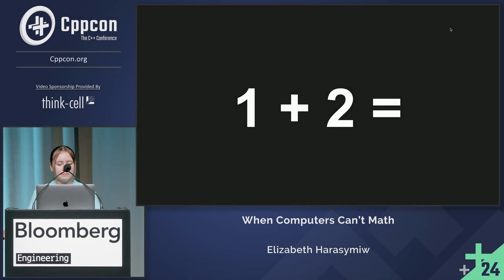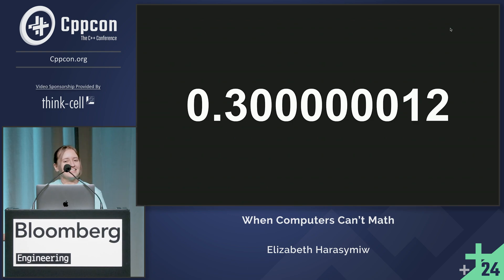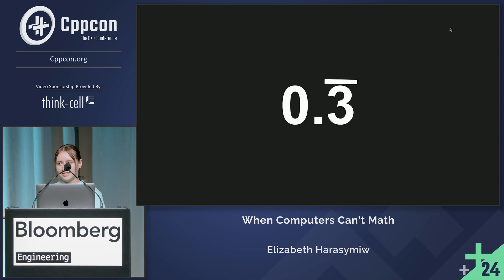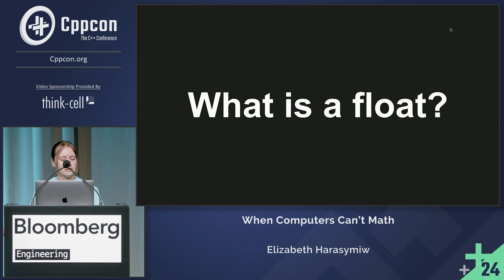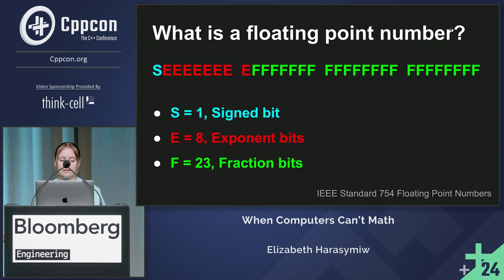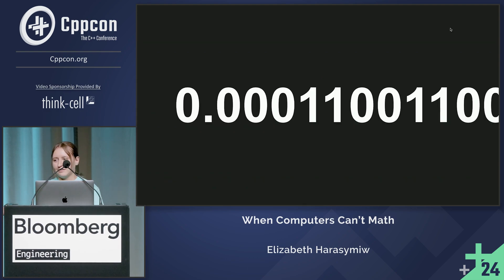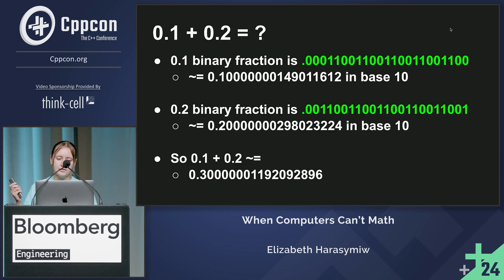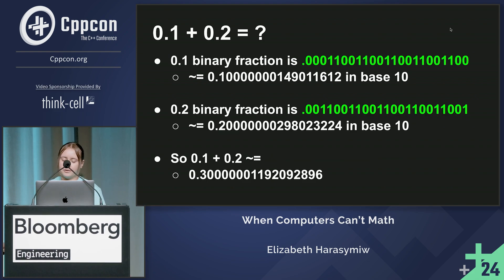Lightning Talk: When Computers Can't Math - Floating Point Rounding Error Explained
Lightning Talk: When Computers Can't Math - Floating Point Rounding Error Explained - Elizabeth Harasymiw - CppCon 2024

Quick explanation floating point rounding error.